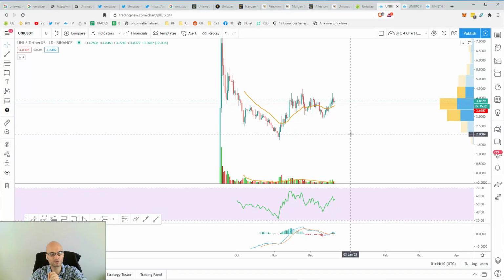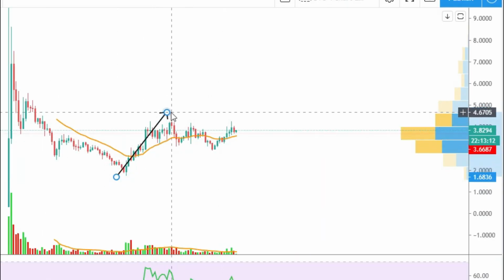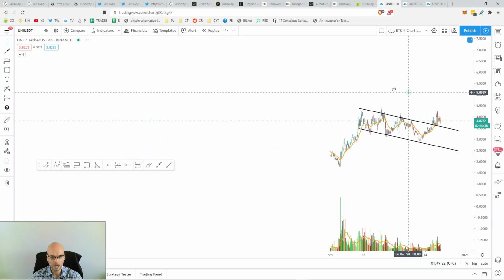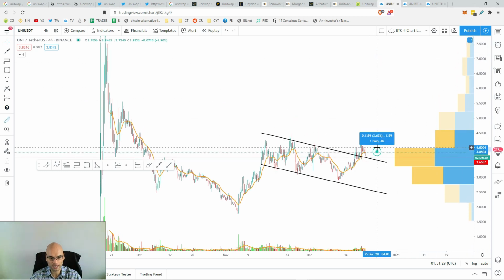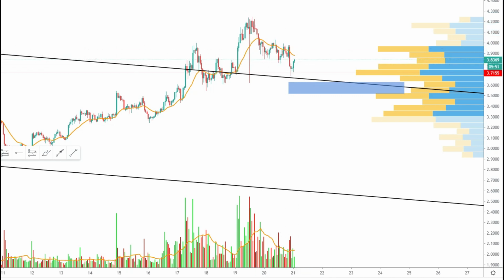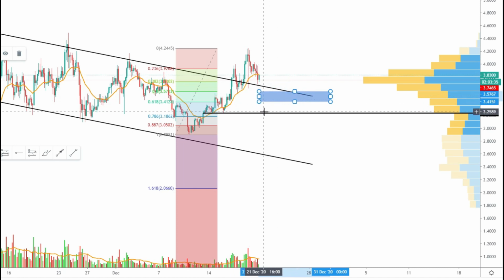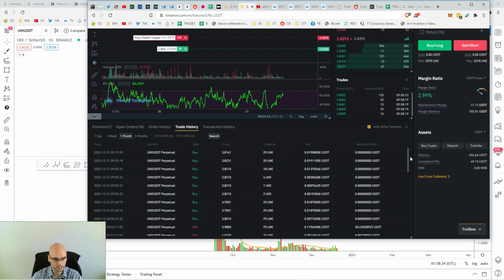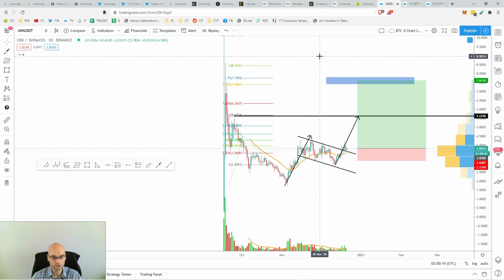Uniswap About To PUMP HARD!!!! UNI Price Prediction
We do a technical analysis and UNI price prediction which reveals that this altcoin is offering a great buy entry at the current price range. If this range fails, not all hope is lost, we can still have a new entry at the golden ratio at the 3.42 dollar zone.

Timestamps ⌛
00:00 Intro Uniswap trade
1:17 My UNI/USDT Trade
1:36 Market Structure Daily Time Frame
2:27 Bull Flag Breakout
2:53 Daily Trend Reversal
3:58 UNI/BTC Suffering
4:49 4 Hour Chart Analsyis
10:00 Price Prediction

We see that UNI/BTC and UNI/ETH are still suffering a bad downtrend but determine that bitcoin dominance is rather high and likely unsustainable at the current level. Altseason is likely just around the corner!

Uniswap V3 is likely to come out soon according to some news sources and more fundamental analysis will be done in another video.